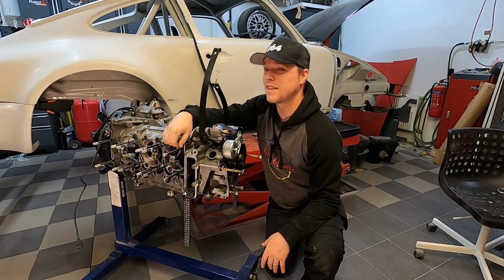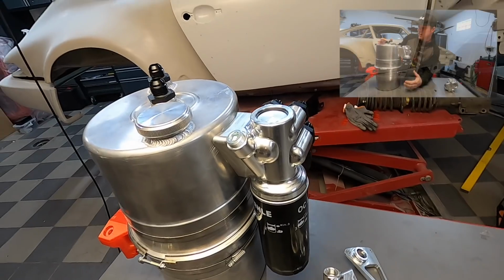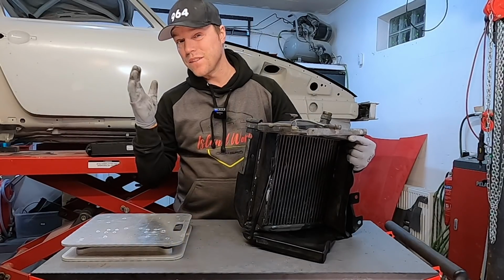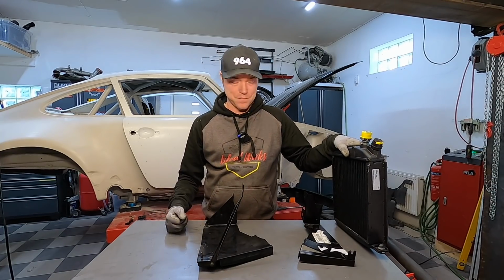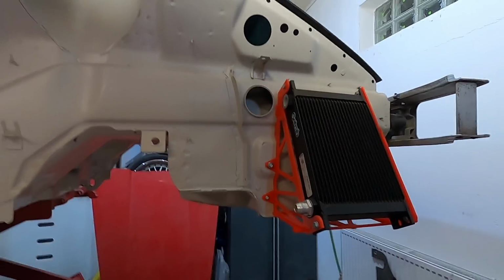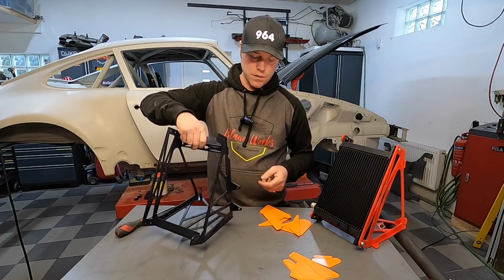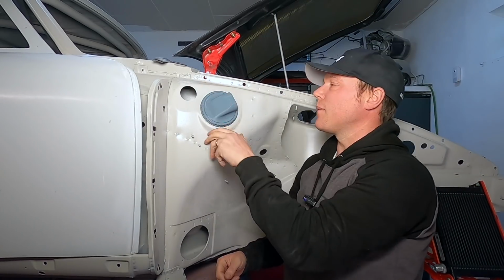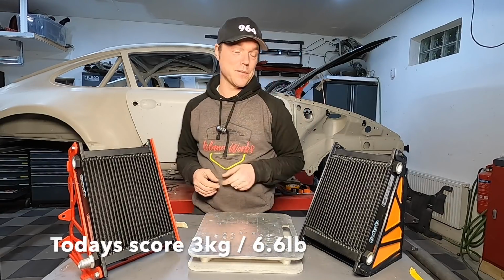Cool runnings - Design and install of twin coolers for Porsche 964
Following last episode "Open Sesame - Porsche 964 Engine Disassembly " and the big hole it left in my wallet I'm pushing on with the design and installation of my twin cooler setup and with finalising my dry sump system.

Thank's Aximech for the help with the machining and design support.

Chapters and Key Moments:
0:00 - Introduction and Heat Damage
1:10 - Cool Runnings and Double Cooler Setup
2:09 - Oil Tank Assembly
4:04 - Oil Tank Back in Car
4:08 - Frunk Design and Oil Tank Placement
4:18 - Distribution Challenges and Hose Connections
4:43 - Cooling System Insights
6:43 - Cooler Options and Challenges
9:18 - Solution Variants for Cooling
12:49 - Using 3D Scans for Design
15:58 - Sheet Metal Bending vs. Slot and Tab Assembly
18:35 - Final Assembly and Materials Discussion